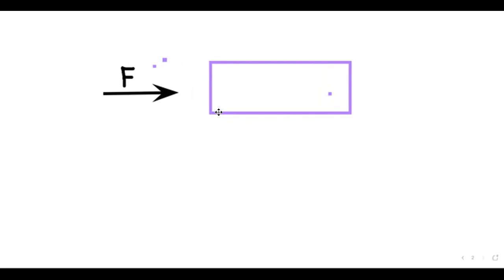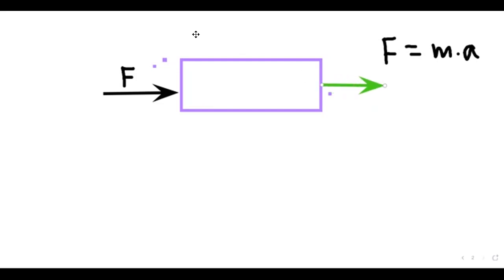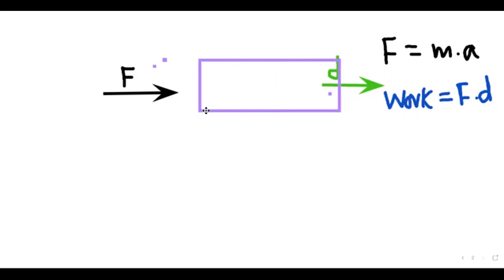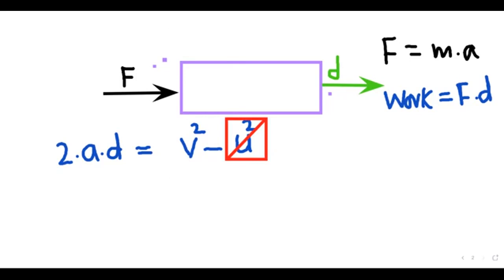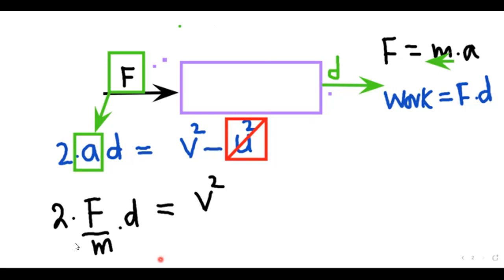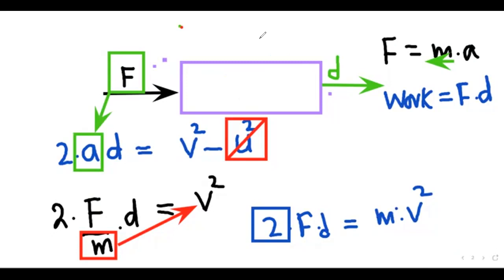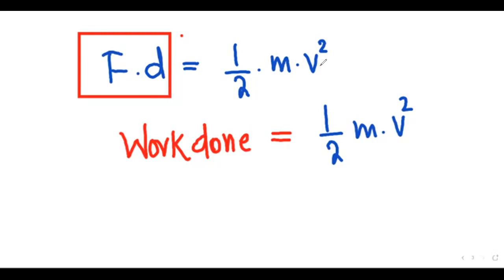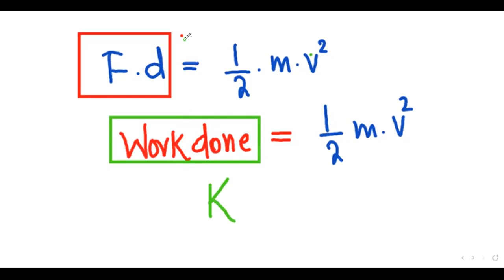6. Work Done is related with Kinetic Energy (9/11)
Work Done is related with Kinetic Energy...(9/11)